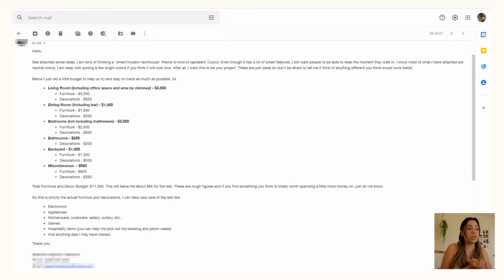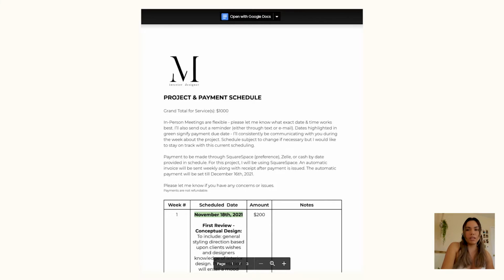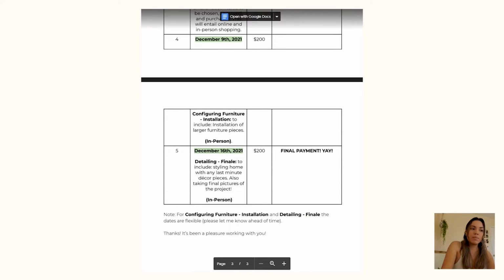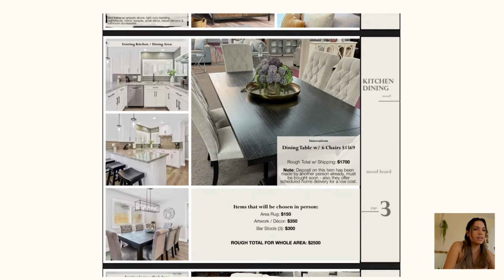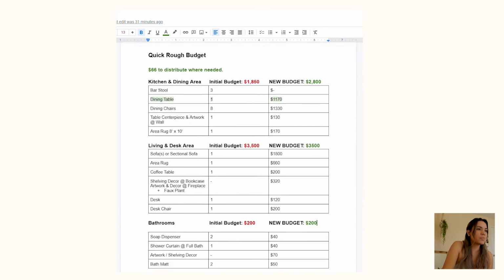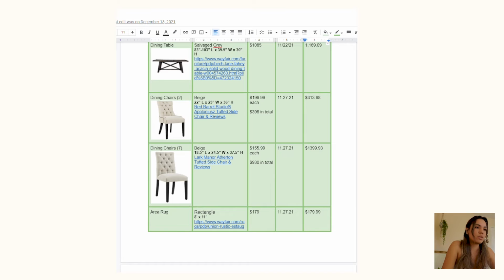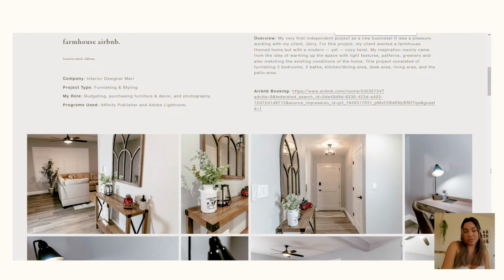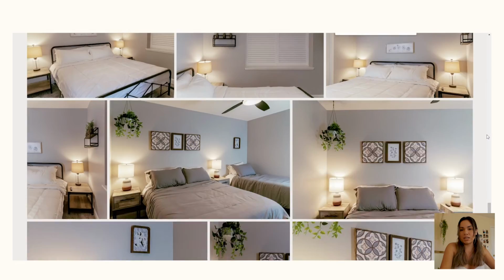Furnishing and Styling a Farmhouse Airbnb | Interior Design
Longggg awaited. Showcasing my project process in furnishing and styling an Airbnb. Cheers to my first project!

⌜EQUIPMENT⌟
Camera: Sony ZVI